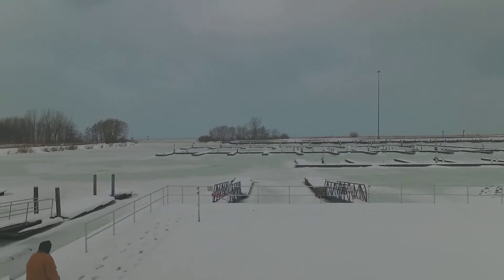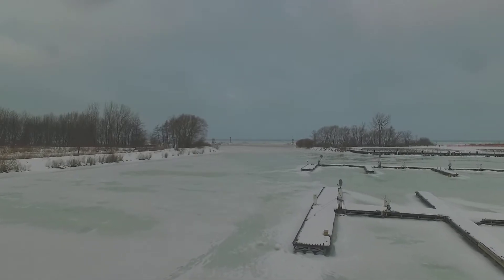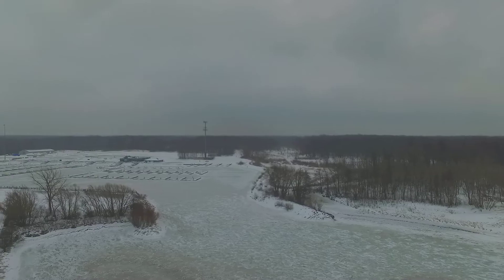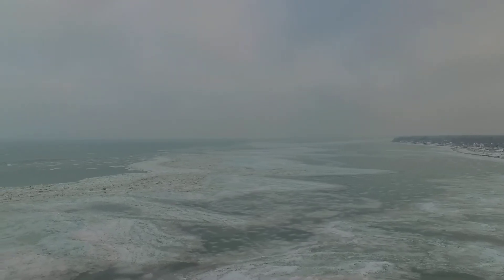P3A Frozen Lake Erie - Geneva Marina (1080P60 1-9-2018)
This 8 min. video, shot with a DJI Phantom 3 Adv., shows ice covered Geneva Marina and Lake Erie, after 2 weeks of blizzards and sub-zero temperatures. Even though it was still cold, it was nice to be able to get out and shoot some video. For additional info, click on 'Show More'.

UAV - DJI Phantom 3 Advanced shooting at 1080P 60 FPS
Polar Pro Circular Polarizing Filter in use on camera
NVidia Shield K1 tablet used as FPV monitor